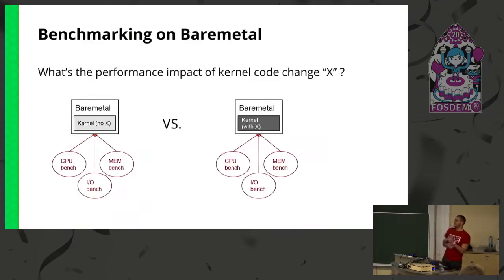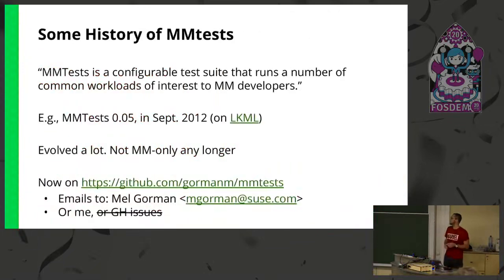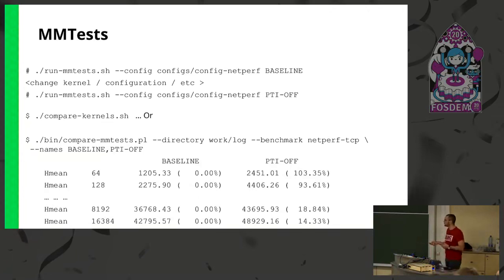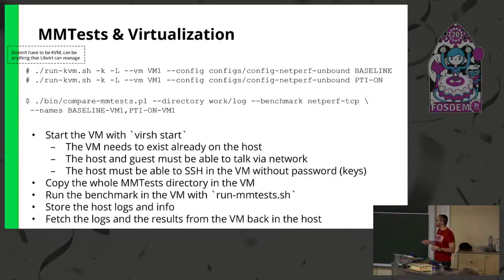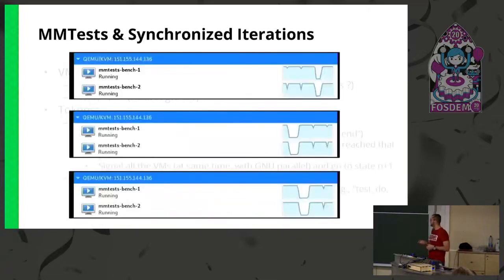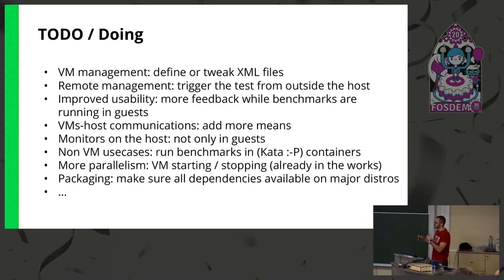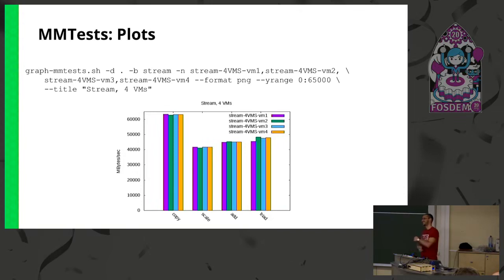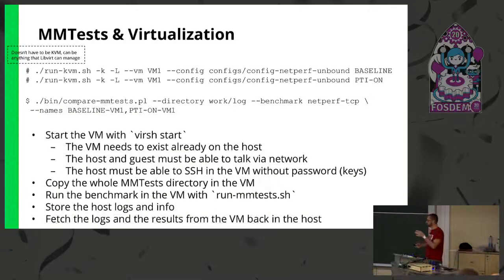Automated Performance Testing for Virtualization with MMTests The Tools, the Challenges and also so…